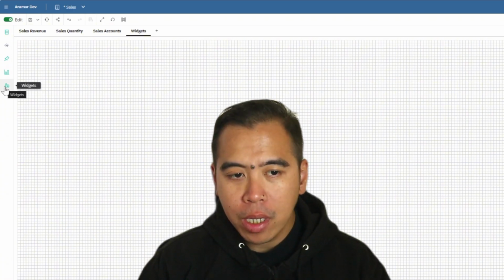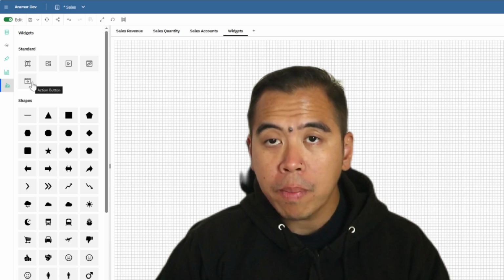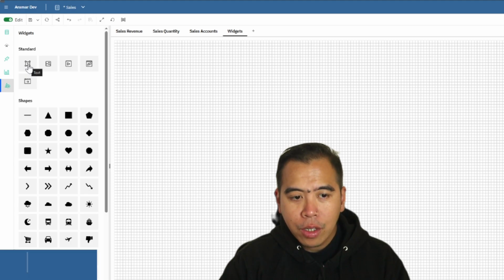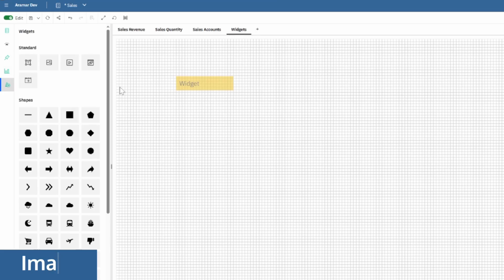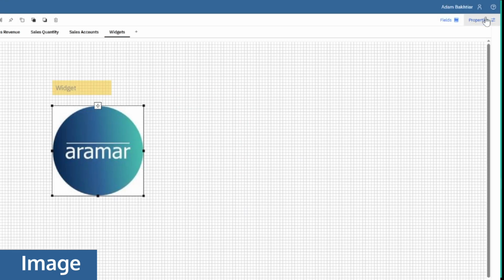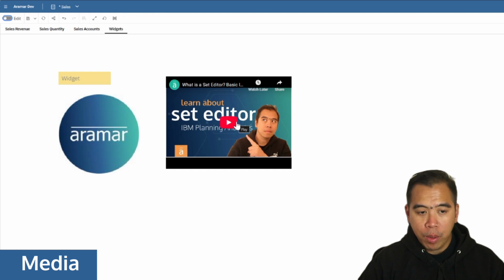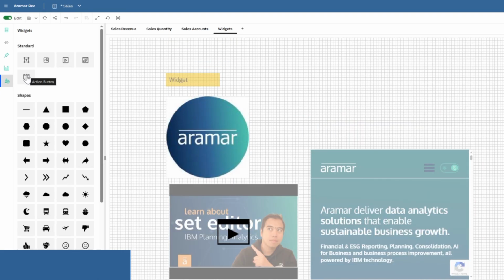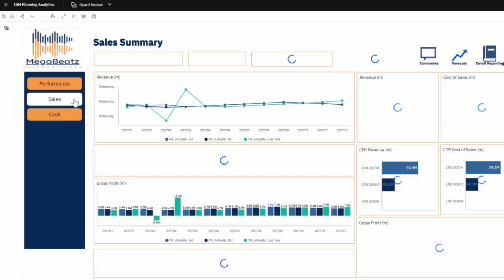How to add Images, Video & Navigation Menu in IBM Planning Analytics Workspace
Whether you're brand new to IBM Planning Analytics or just need a refresher, Adam from Aramar has got you covered 😊

In this video, you'll learn all about widgets in Planning Analytics Workspace — what they are, how they work, and how to use them effectively.

👉 Chapters
00:00 – Intro
00:09 – Why add widgets?
00:28 – How to add widget to your book
01:01 – How to add text
01:42 – How to add images
02:20 – How to add video/media
02:43 – How to add web pages
03:02 – What is the action button?

💬 Got a PAW question or request for a future video? Drop it in the comments!
Adam is our resident Business Analytics Developer and he’s been helping our clients make sense of their data since 2016.

With deep expertise in IBM Planning Analytics and hands-on experience across a wide range of industries, Adam designs and delivers smart, stable solutions that make life easier for end users. From ingesting and transforming data to presenting it in clear, decision-ready formats, he helps businesses work smarter (and faster).

Known for his structured, methodical approach, Adam’s all about building practical, future-proof systems that make a real impact, not just technically, but operationally too. He’s at his happiest when turning complex challenges into elegant, user-friendly solutions that genuinely improve how businesses work.
We are Aramar, we deliver expert services and supply software license on behalf of IBM.
We are a Gold IBM Business Partner specialising in helping businesses unlock the potential of IBM's leading Business Analytics, Sustainability and AI solutions.